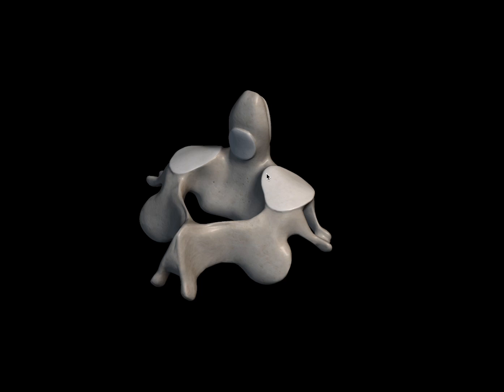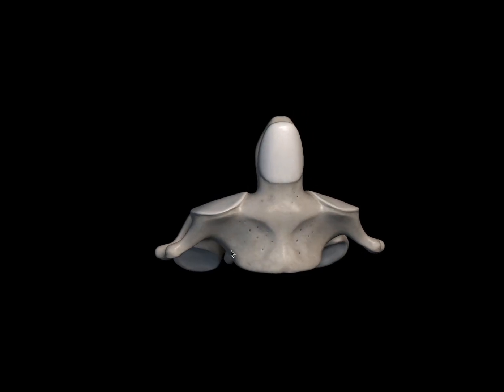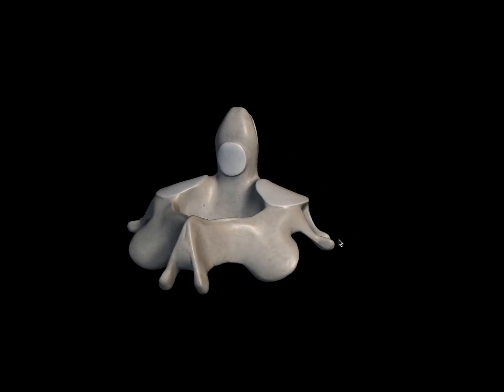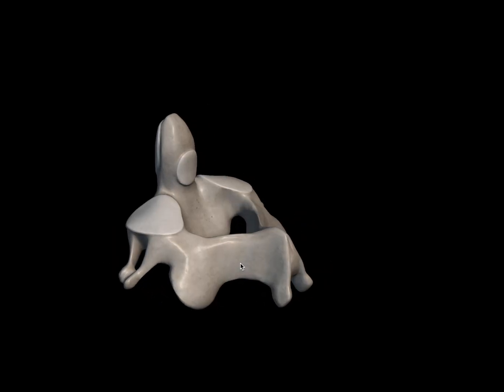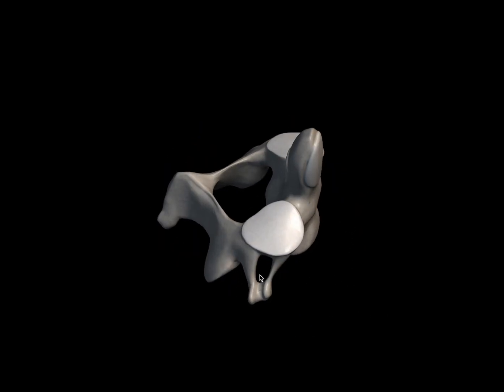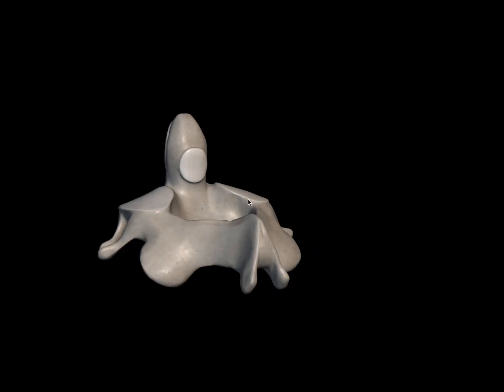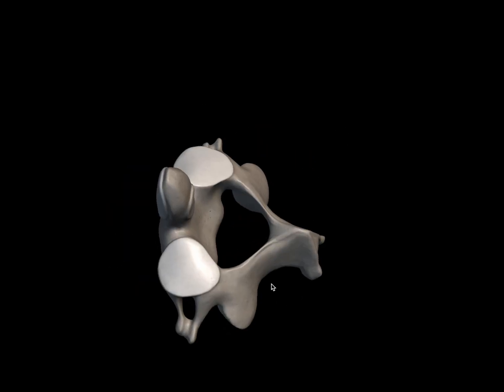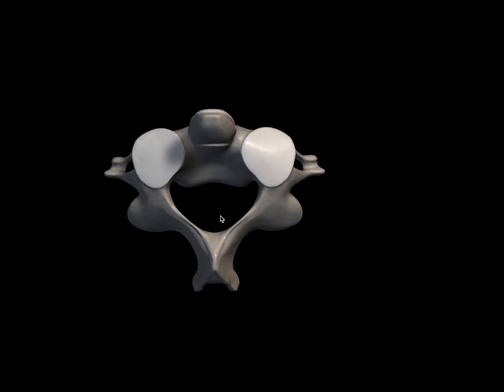Axis cervical vertebra| Atypical cervical vertebra| C2 vertebra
3D anatomy tutorial on the atypical cervical vertebra - Axis vertebra - C2

This video covers identification and features of axis vertebra. The bones are visualised using 3D models taking a look at their location, structure and features.